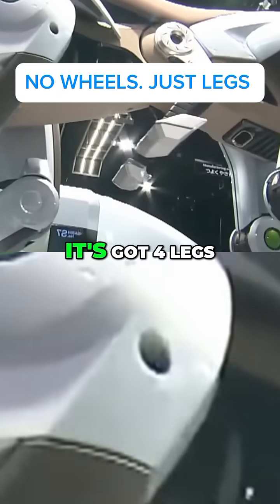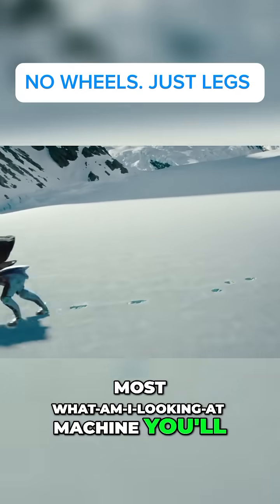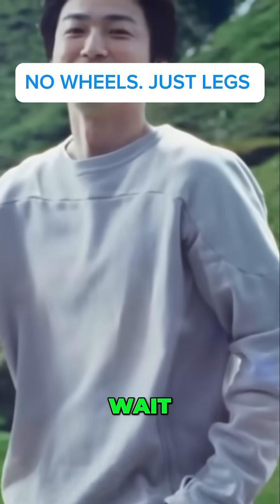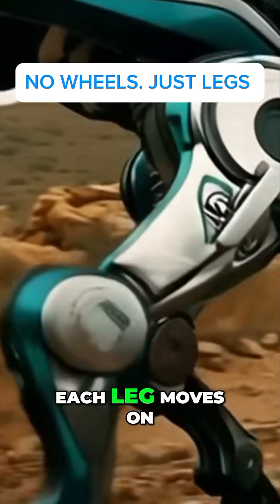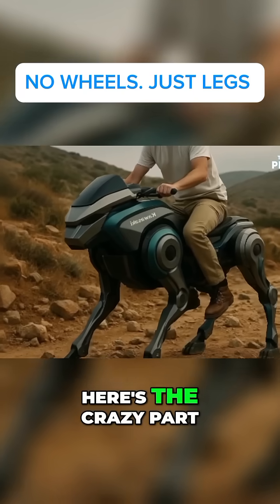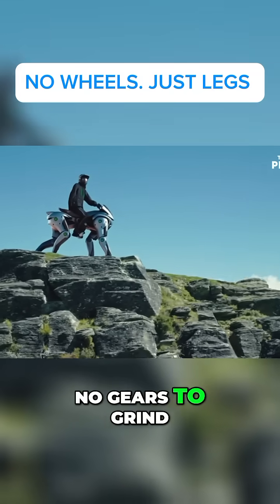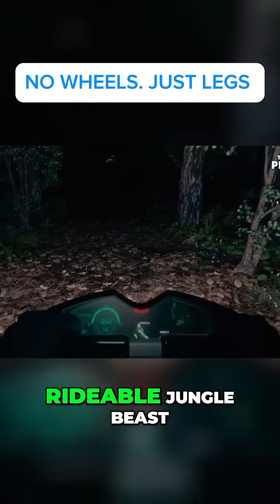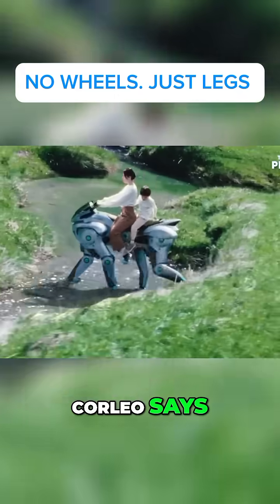Kawasaki Corleo. The walking robot bike of the future!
🚨 Meet the Kawasaki Corleo – the wild robot bike with 4 legs that WALKS like a horse! 🐎💥 No wheels, no noise, just pure hydrogen-powered motion. It’s part machine, part beast, and 100% insane! 🤯 Ready to ride the future?